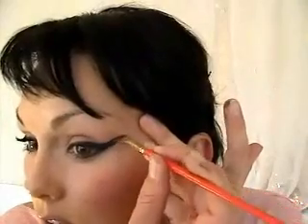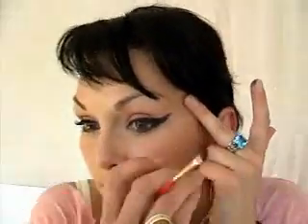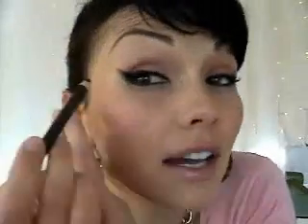Angelina Jolie Cat Eye Look (from the Oscars) | Kandee Johnson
I got the scoop on what her make-up artist used on her at the Oscars. check it out at my blog. happy weekend, kandee!